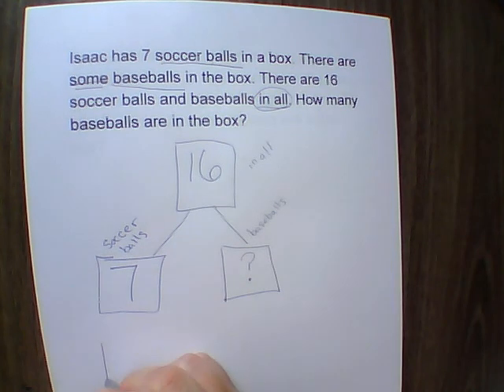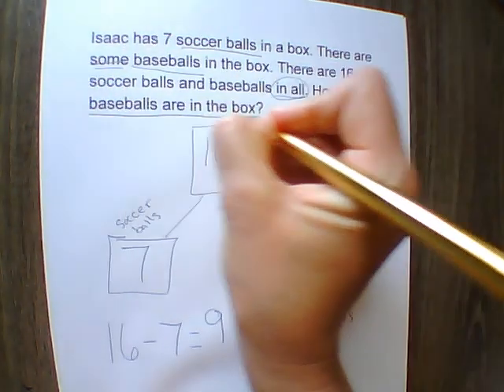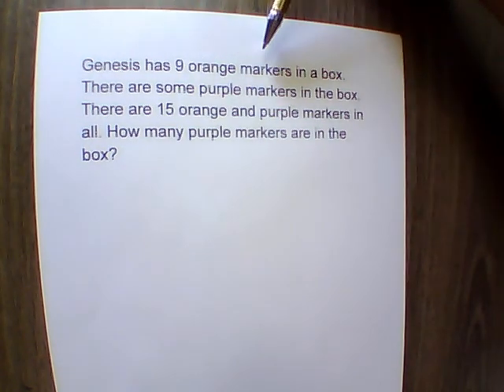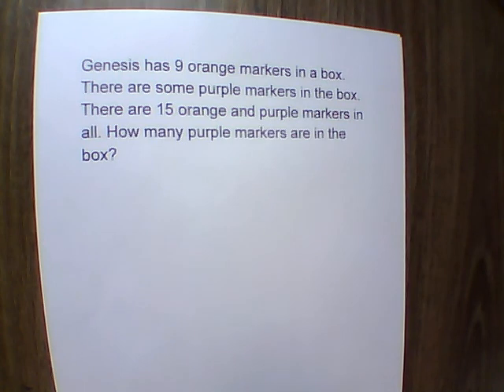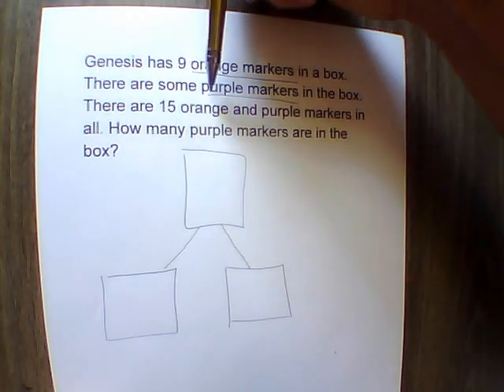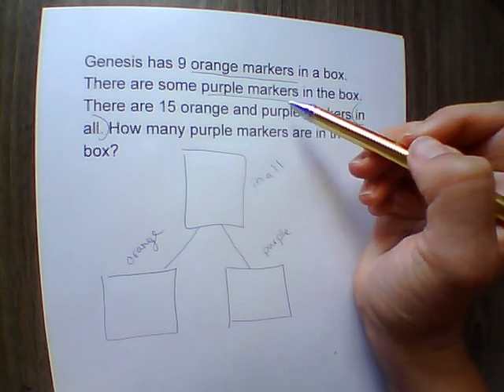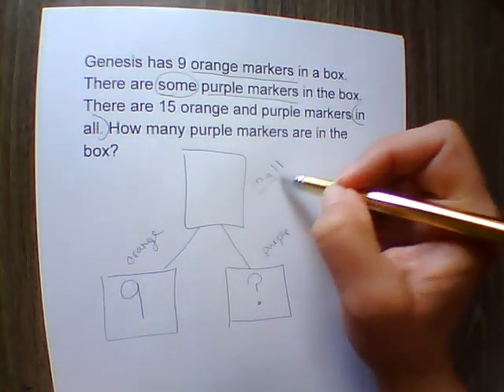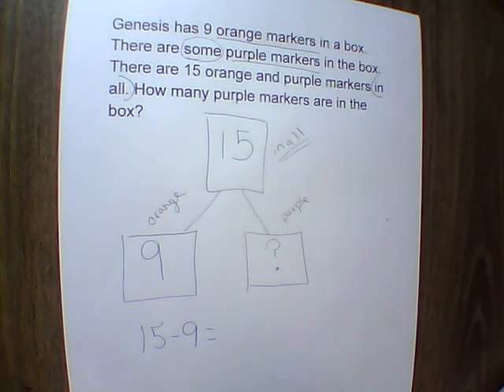one step word problems day 4